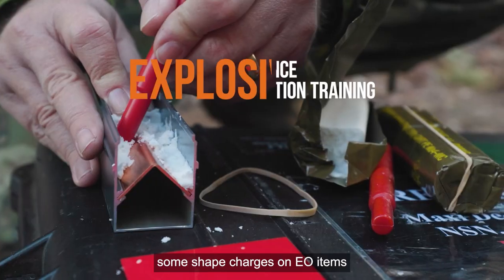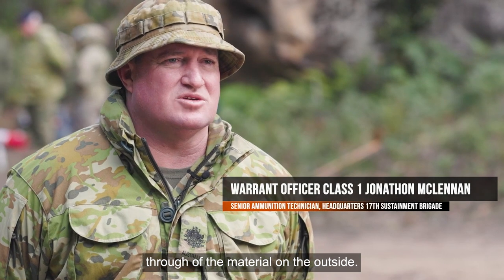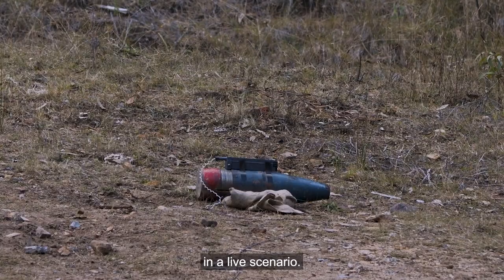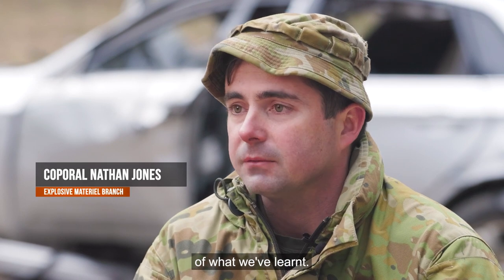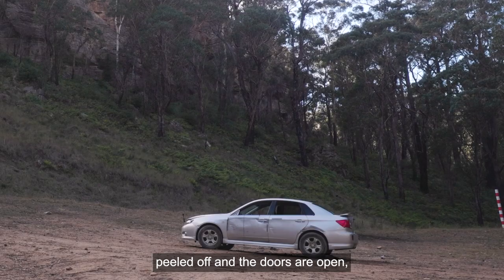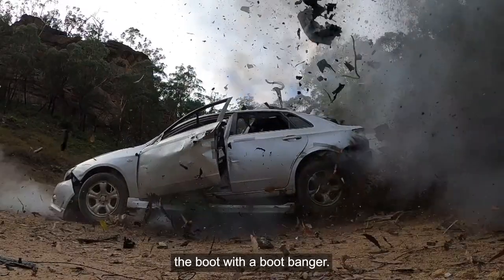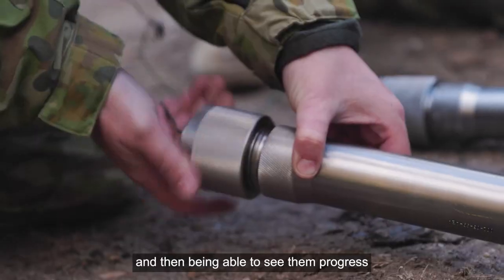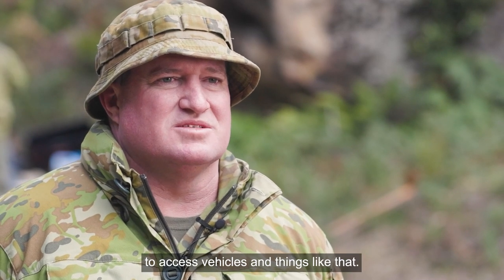Putting Theory Into Practice | Exercise Napean Harvest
Ammunition technicians get a blast out of training!

Last month, the Australian Army and the Royal Australian Air Force specialists put theory into practice with explosive ordnance disposal training.